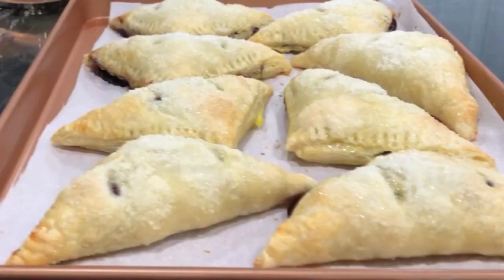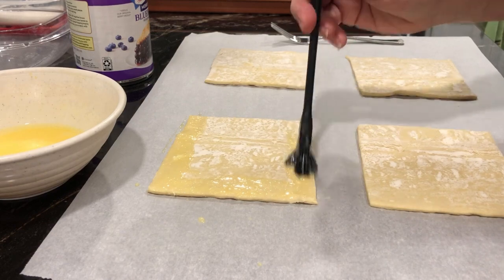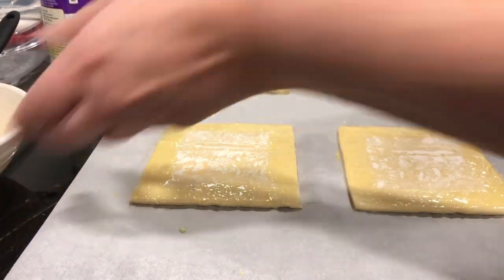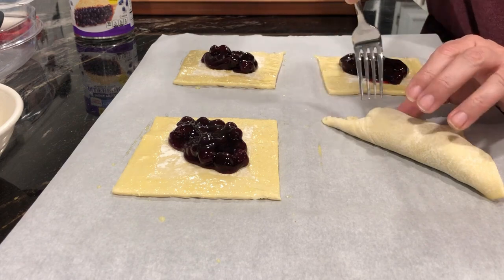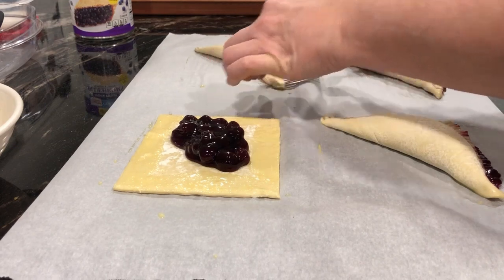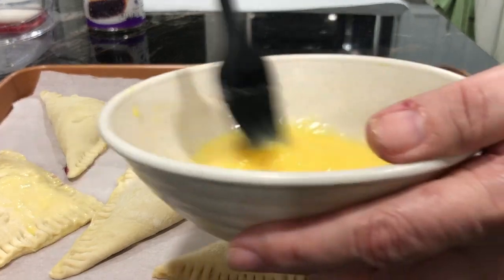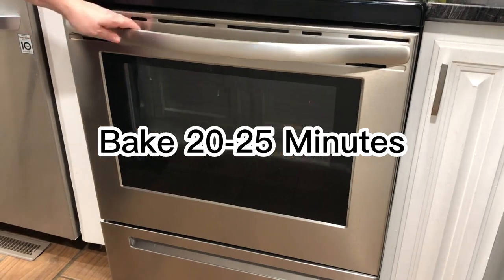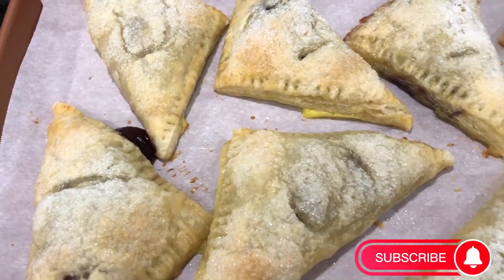How To Make Easy Blueberry Turnovers: A Few Tips And Tricks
Are you a fan of sweet things such as blueberry turnovers? Well in this video I will show you a simple way to make them even grandma would be proud.